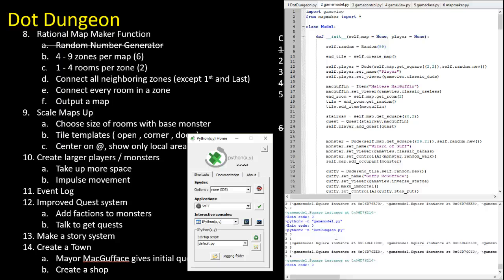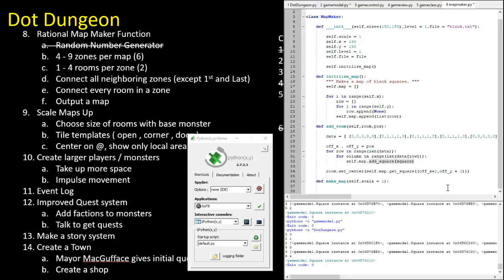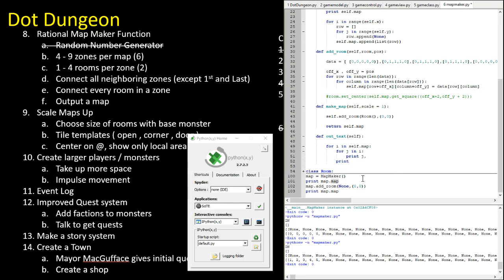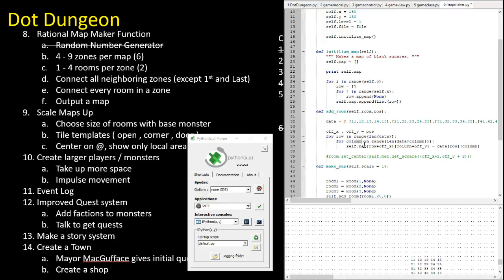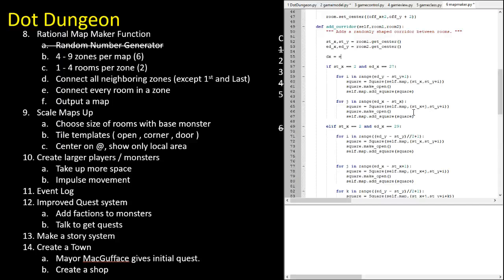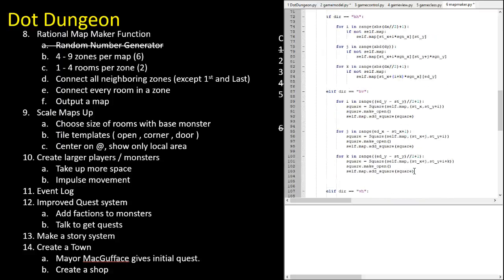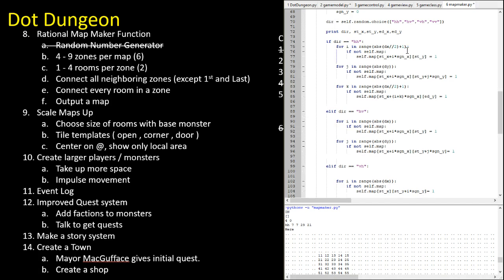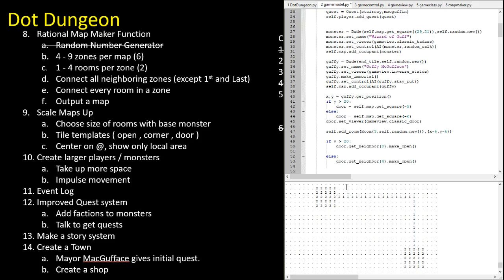Dot Dungeon II - 8b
Continuing on making the map maker function.

I wish I could tell you exactly what I did, but  I just left if sitting for a week before uploading it and now have no clue about what happened.